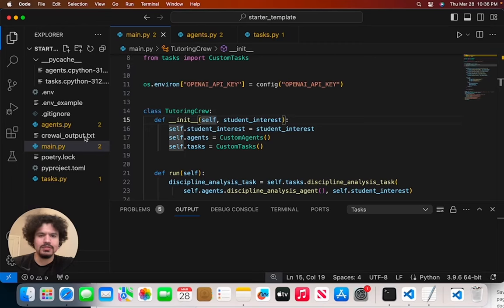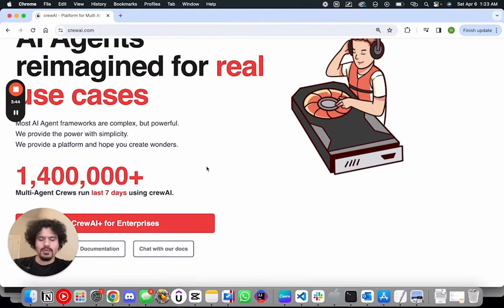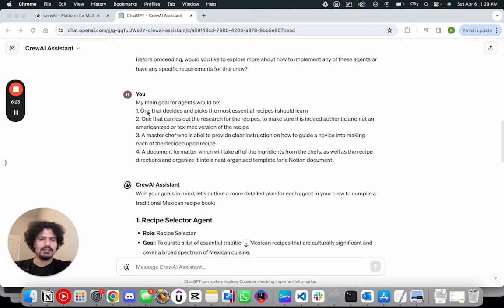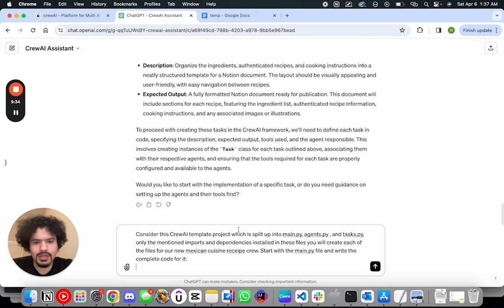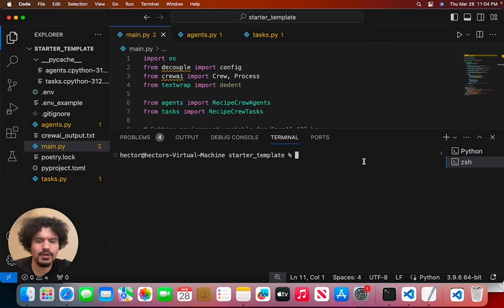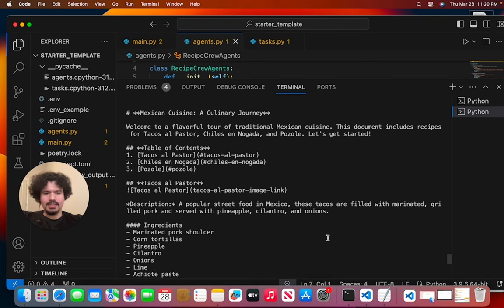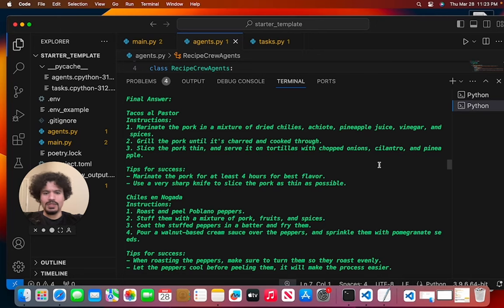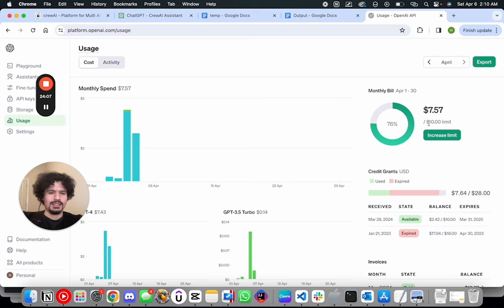Building The Perfect Recipe AI Agents with CrewAI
In this video, I discuss the various applications of CrewAI and how it can be used to solve problems and learn new skills. I share my personal interest in learning traditional Mexican recipes and demonstrate how to build a recipe agent using CrewAI. Throughout the video, I provide step-by-step instructions and explain the reasoning behind each decision. By the end, viewers will have a clear understanding of how to use CrewAI and create their own projects.

00:00 Introduction
02:08 Personal Project: Learning Traditional Mexican Recipes
07:28 Defining Agents
10:08 Using a Template Project
12:49 Copying and Pasting Code
18:09 Reviewing the Recipe Results
20:26 Exploring Different Recipes
23:12 Understanding API Usage